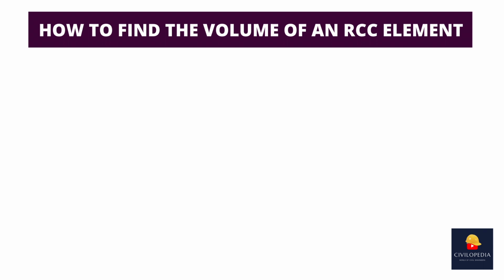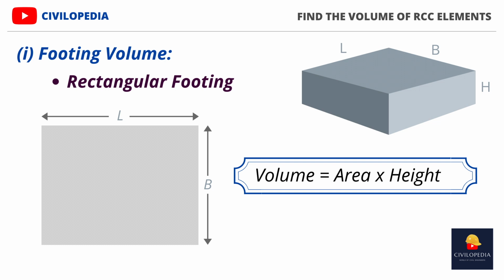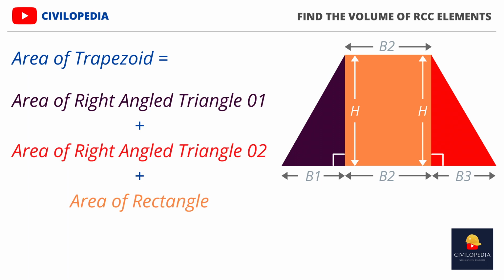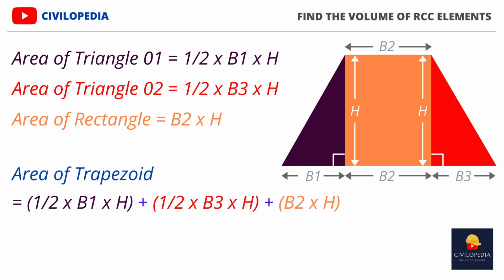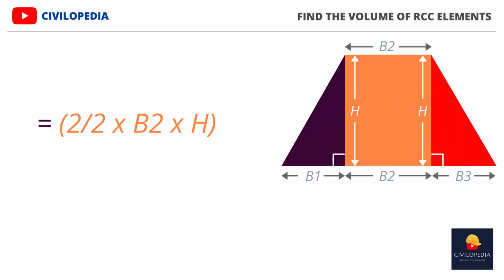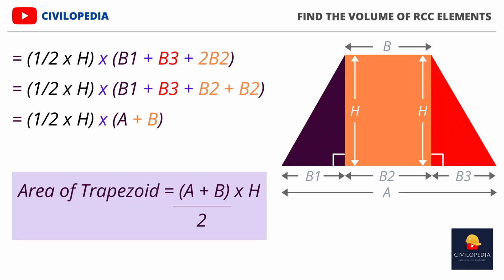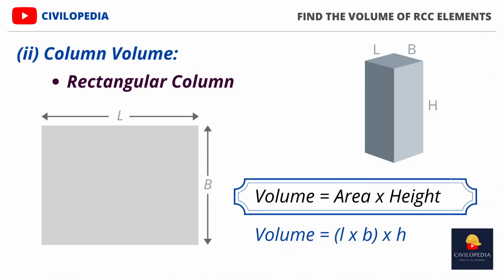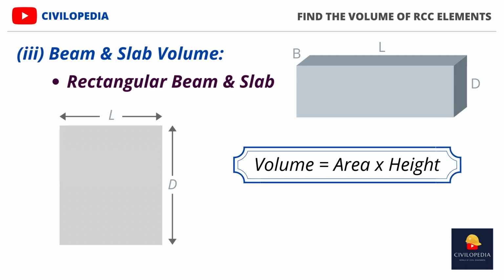How to Calculate the Volume of RCC Elements l Site Estimations l Civil Engineering Concepts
Hello viewers, this video is all about how to calculate the volume of the RCC element such as Footing, column, beams and slab. This video will be very useful for the estimation of your building and the dimensions can be taken from the structural design. This video includes

The Volume of the following RCC elements are mentioned below:
1. Rectangular Footing
2. Trapezoidal Footing
3. Square Footing
4. Rectangular column
5. Circular column
6. Rectangular beams & slabs